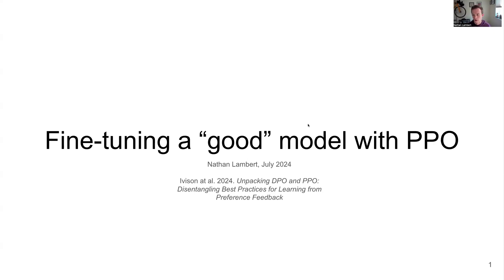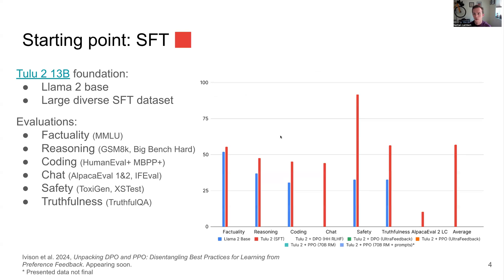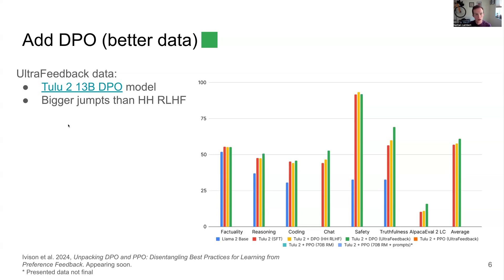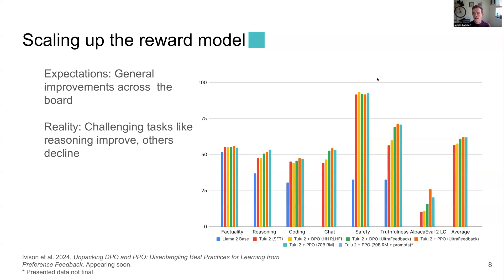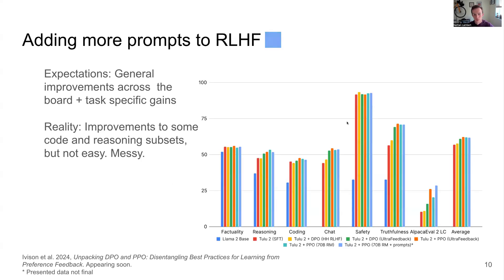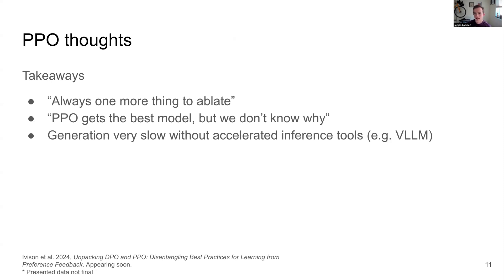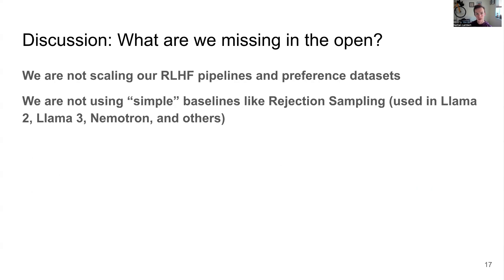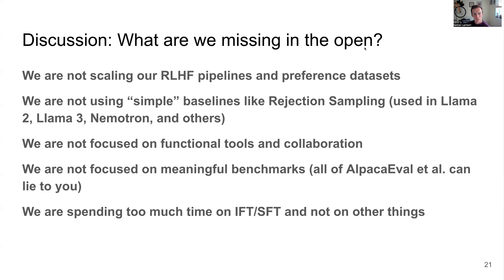An update on DPO vs PPO for LLM alignment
A casual chat on our experiments trying to figure out which one is best.

Abstract: Learning from preference feedback has emerged as an essential step for improving the generation quality and performance of modern language models (LMs). Despite its widespread use, the way preference-based learning is applied varies wildly, with differing data, learning algorithms, and evaluations used, making disentangling the impact of each aspect difficult. In this work, we identify four core aspects of preference-based learning: preference data, learning algorithm, reward model, and policy training prompts, systematically investigate the impact of these components on downstream model performance, and suggest a recipe for strong learning for preference feedback. Our findings indicate that all aspects are important for performance, with better preference data leading to the largest improvements, followed by the choice of learning algorithm, the use of improved reward models, and finally the use of additional unlabeled prompts for policy training. Notably, PPO outperforms DPO by up to 2.5% in math and 1.2% in general domains.